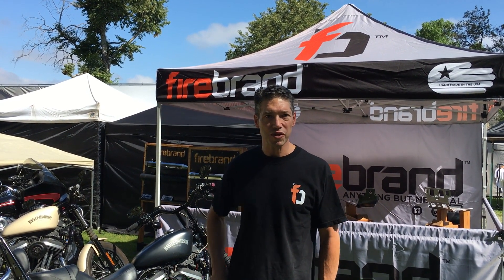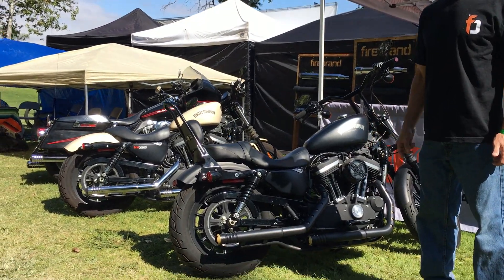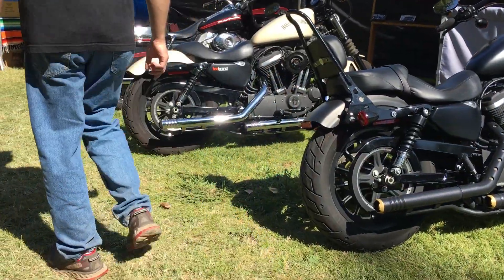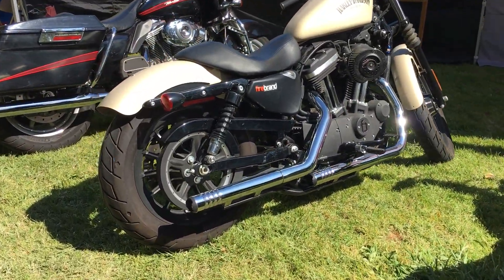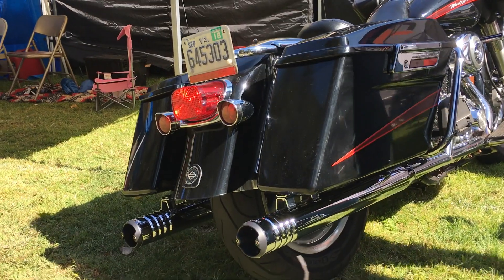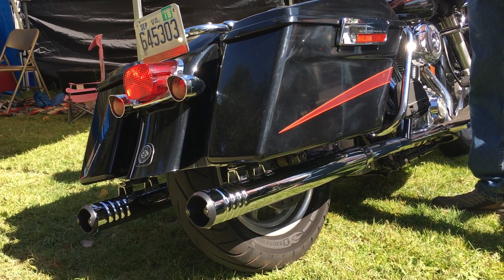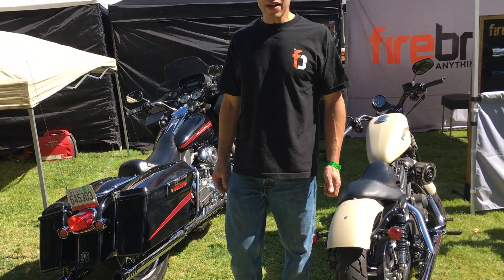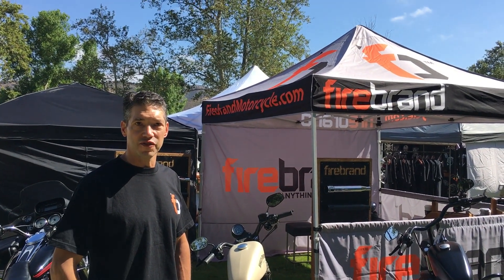Rip Rod Born Free 2018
Firebrand Rip-Rod Slip-Ons for Sportster and now in a 3" version for all Harley Touring Models.